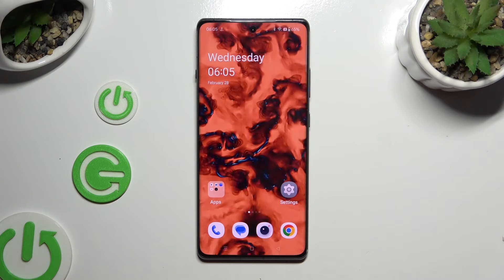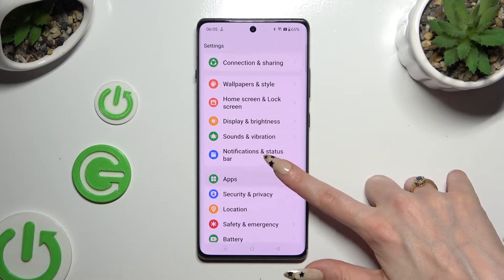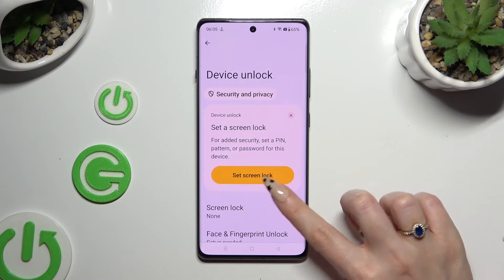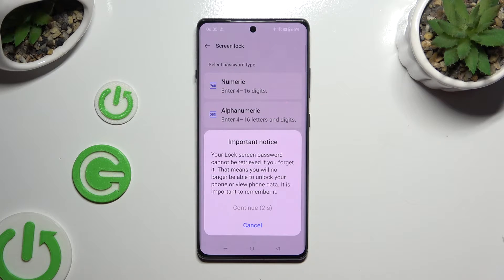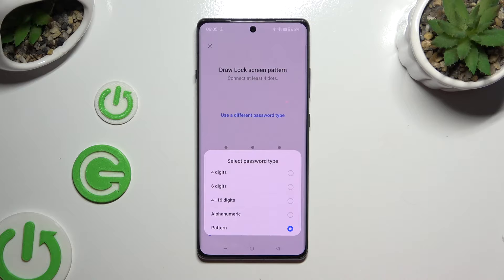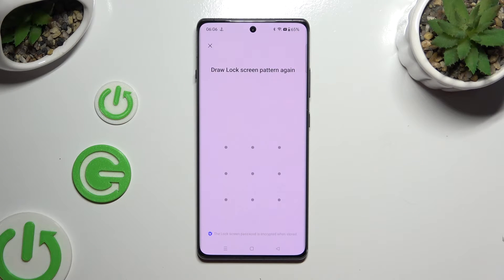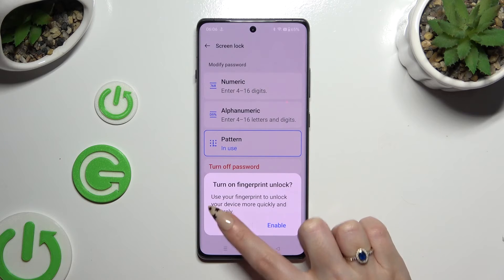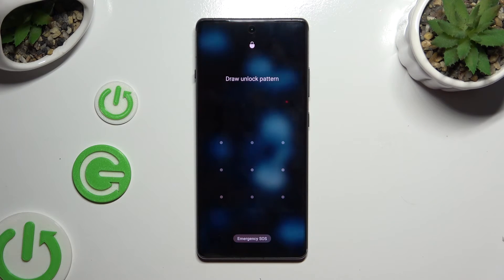How to Add Screen Lock on OnePlus 12R?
Find out more:
In this tutorial, you'll discover how to enhance the security of your OnePlus 12R smartphone by adding a screen lock, providing an additional layer of protection for your device and personal data. A screen lock prevents unauthorized access to your phone by requiring a passcode, pattern, PIN, or biometric authentication (such as fingerprint or face recognition) before granting access to the home screen and apps. With the OnePlus 12R's robust security features, you can choose the screen lock method that best suits your preferences and security needs. This tutorial will guide you through the step-by-step process of adding a screen lock on your OnePlus 12R, empowering you to safeguard your device and privacy effectively.

Why is it important to add a screen lock to your OnePlus 12R smartphone?
How does adding a screen lock enhance the security of the device and protect personal data on the OnePlus 12R?
What are the available screen lock methods on the OnePlus 12R, and how do they differ in terms of security and convenience?
Can users customize the screen lock settings, such as timeout duration or lock screen notifications, on the OnePlus 12R?
Are there any considerations or limitations to keep in mind when choosing a screen lock method on the OnePlus 12R, such as compatibility with certain apps or features?